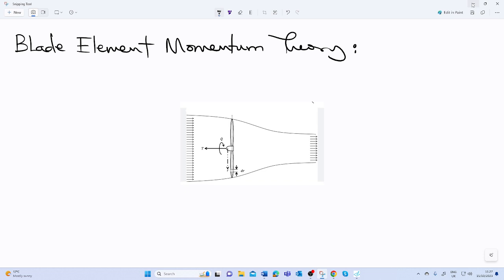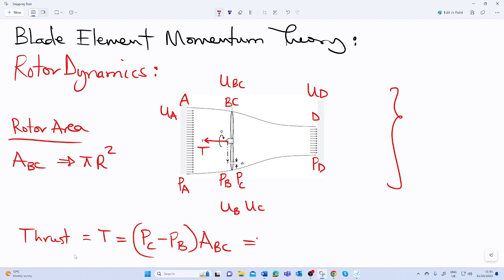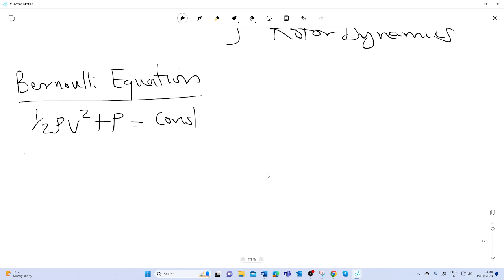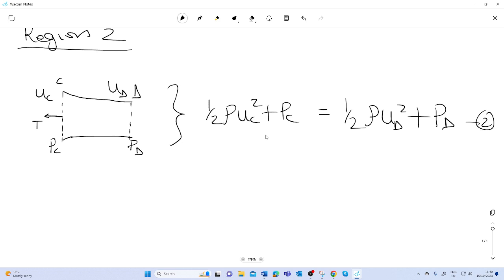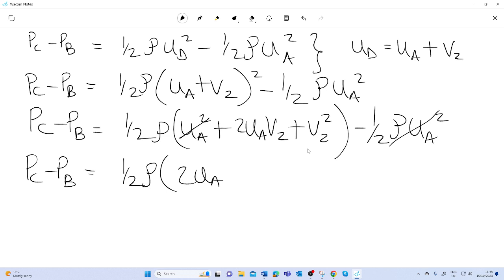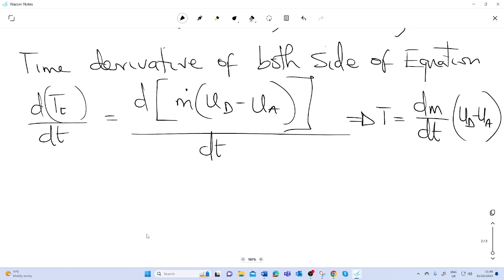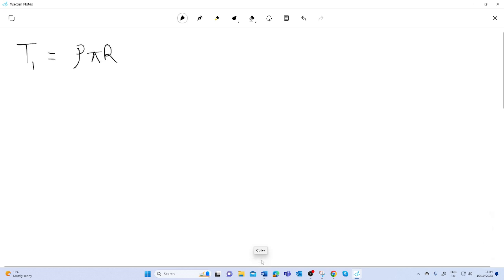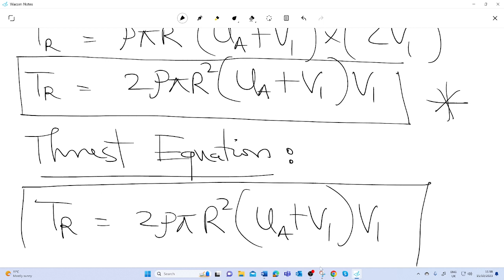Rotor dynamics: Momentum Equation: Thrust Equation based on momentum theory assumption